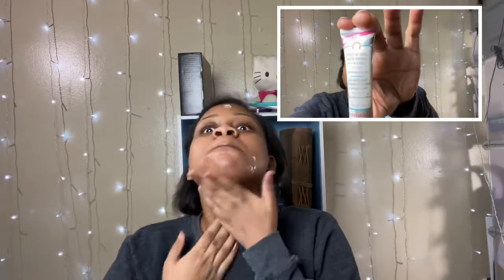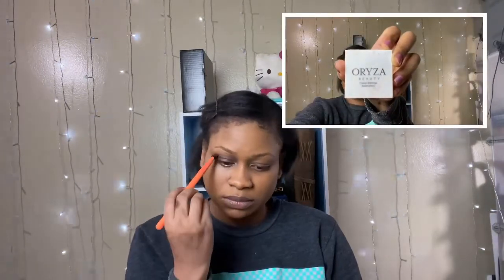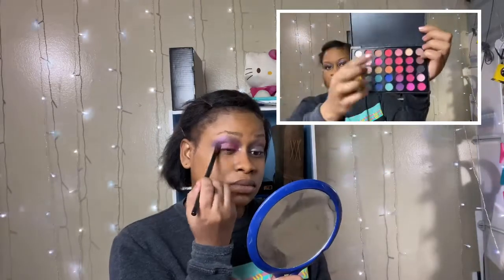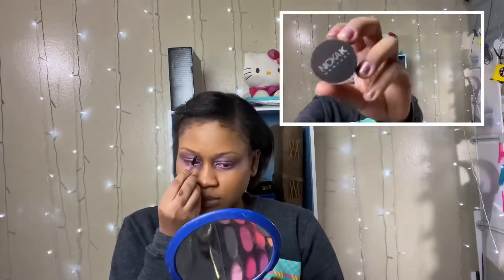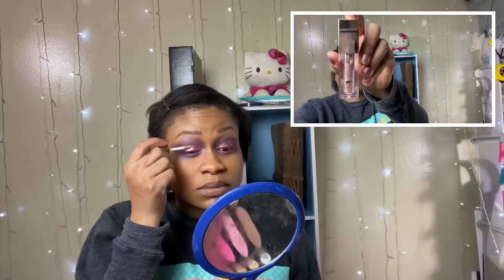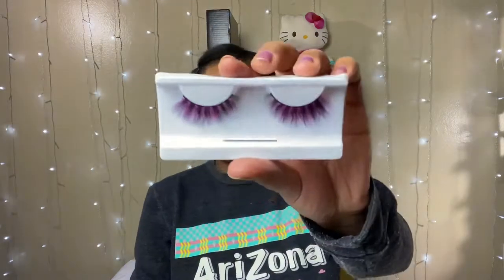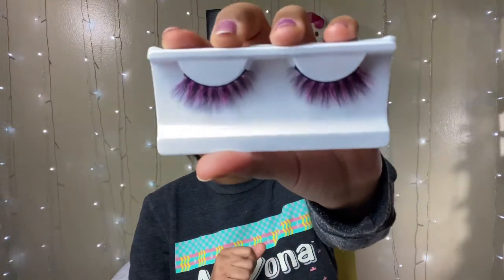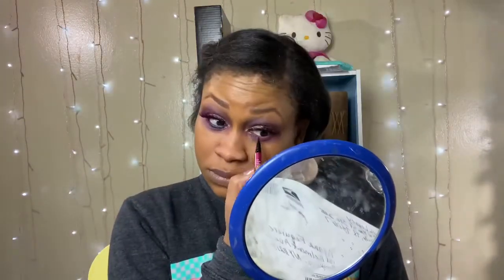VALENTINES DATE NIGHT MAKEUP LOOK| SourPatchKeed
Hey loves.

Here’s a simple valentines date night makeup look feat Lavish Legacy Fuscia Lashes. These lashes were so unique.

🎆 Though this is a sponsored video all thoughts and opinions are my own. This is not a scripted promotion 🎆